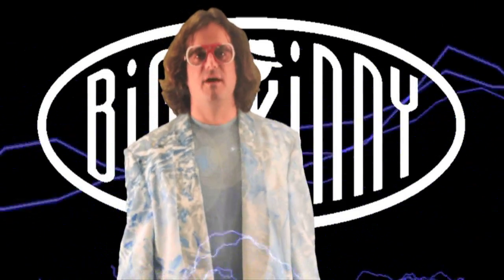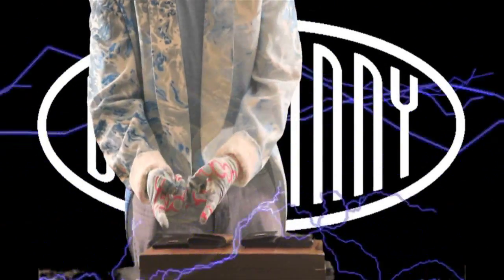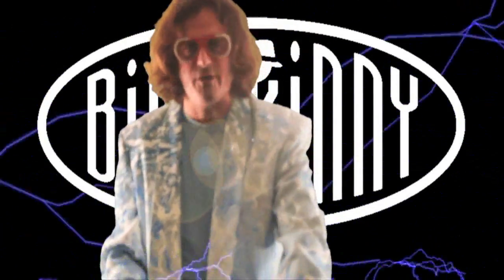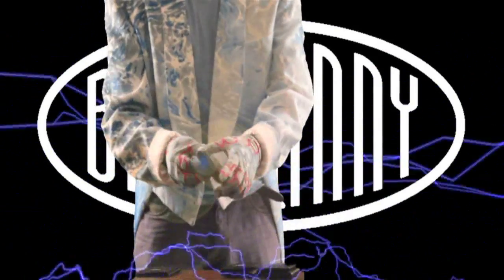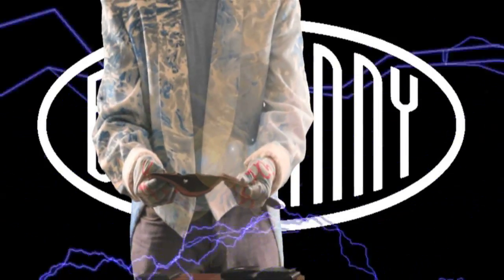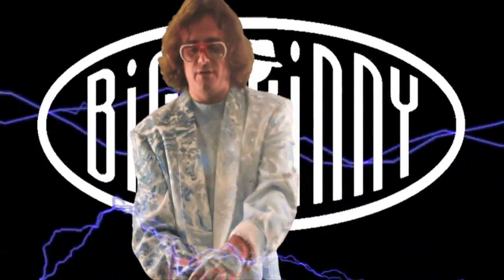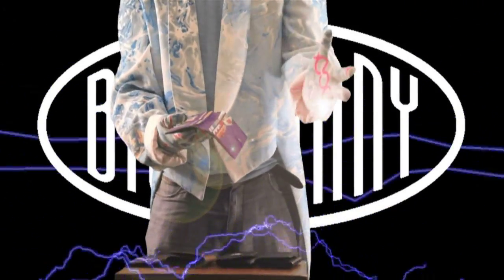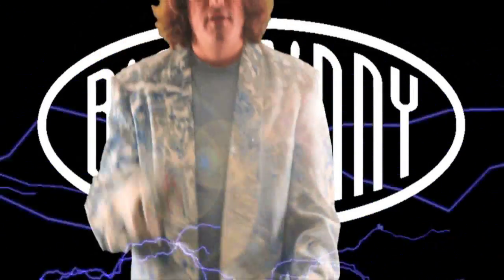The WORLD's THINNEST & LIGHTEST WALLETS!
Solving the Top 5 Wallet Problems!